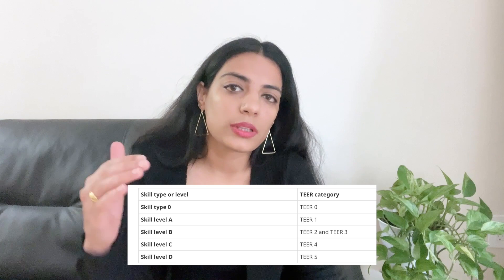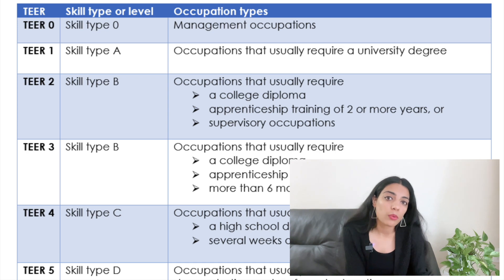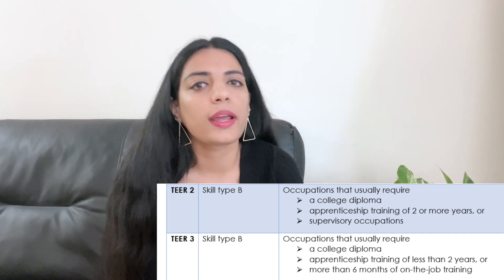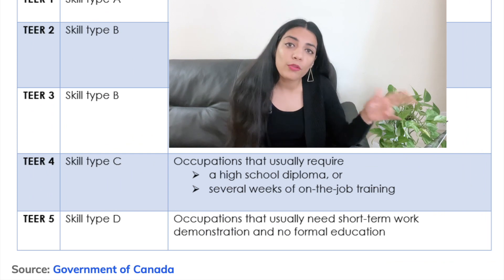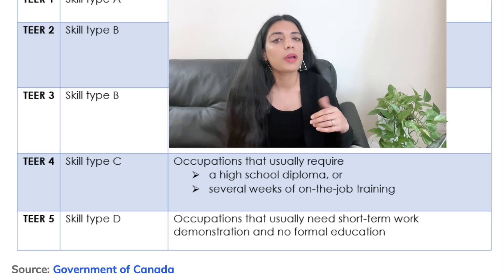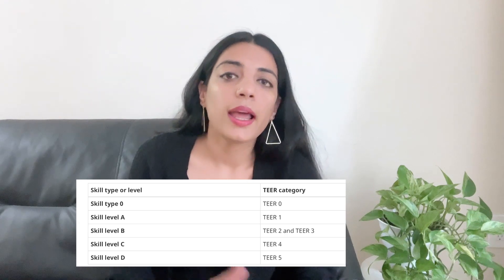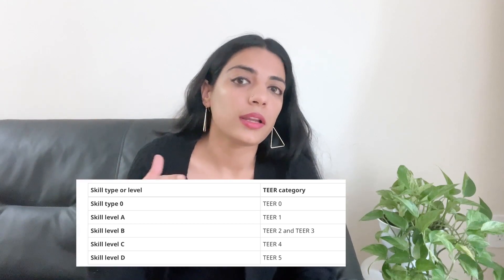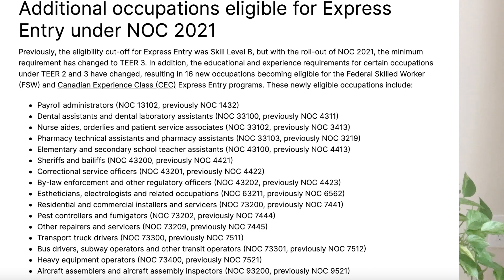Canada PR changes | NOC to TEER | More people are now eligible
Timestamps:
00:00 Introduction
01:17 What is NOC
02:12 NOC to TEER changes
04:50 New eligible occupations under NOC 2021
07:32 How to check NOC code
08:46 How to change new NOC 2021 in Express Entry

OFFERS  FOR YOU:
👉Neo: Best Savings account
👉Neo: Best Cashback credit card
No annual fee, 5% average cashback and Get $35 bonus using this

I am not an immigration consultant or financial advisor. All the information shared is my own opinions and based on my own experience and research and hence should not be interpreted as legal advice. I have no ties to any government division or organization. I take no liability for how the information shared is used or interpreted and therefore assume no responsibility for any decisions taken based on the information shared.